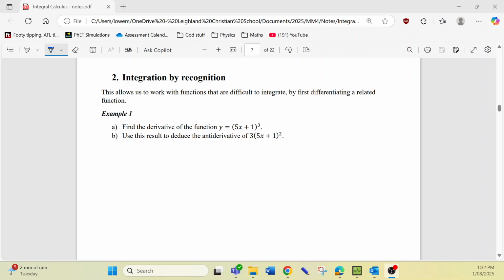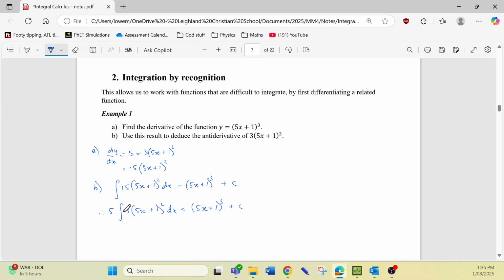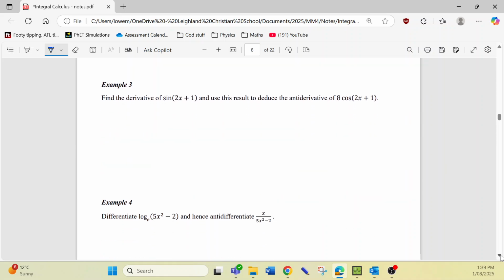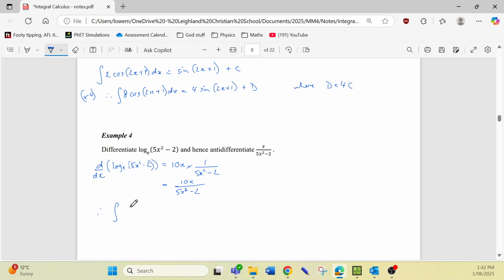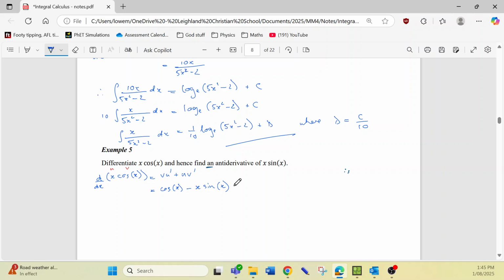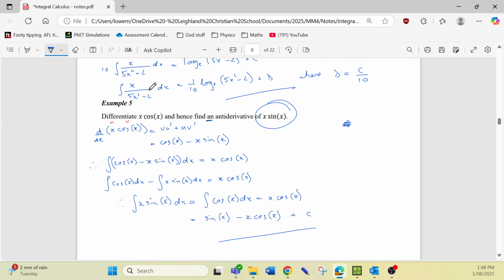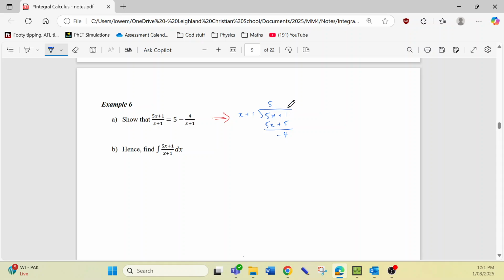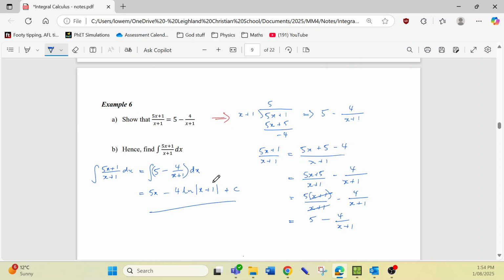Integration by recognition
In this video I show you how to integrate functions by first differentiating a similar function.